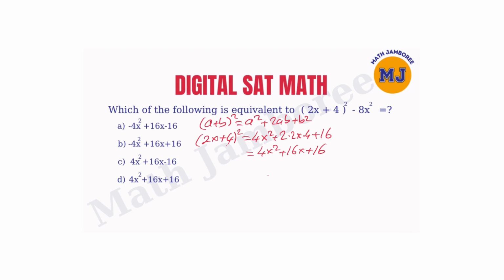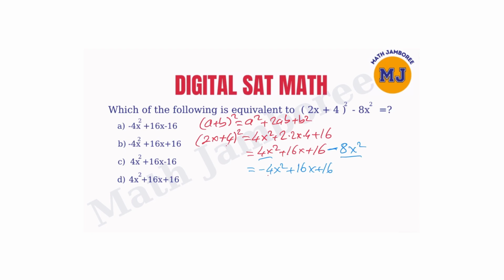Calculator Skills for the Digital SAT | Math Jamboree 11001007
Mastering Calculator Skills for the Digital SAT | Math Jamboree

Topics Covered:
Introduction to Calculator Functions:

Share Your Thoughts:
We love hearing from our viewers! Your feedback is invaluable to us.